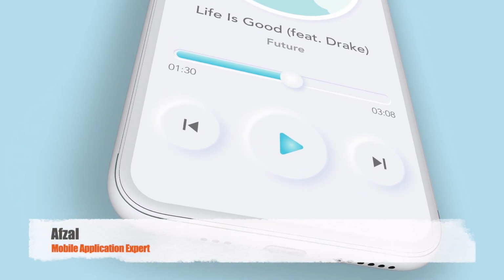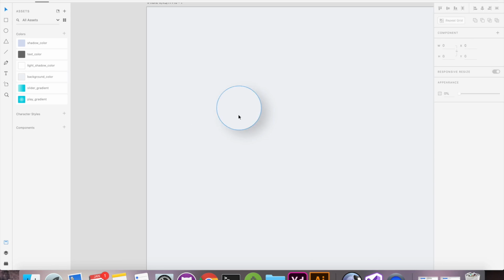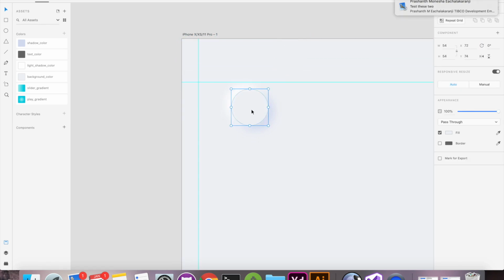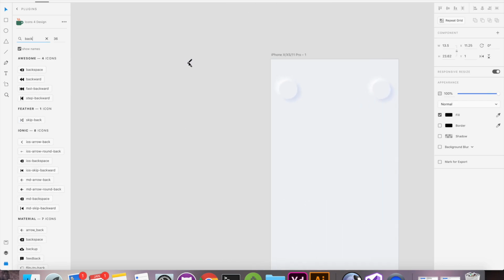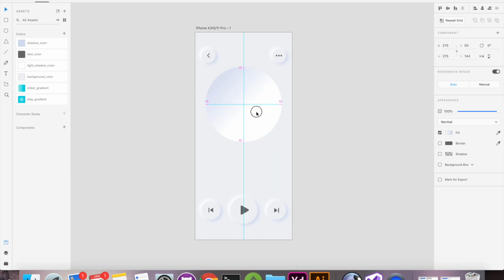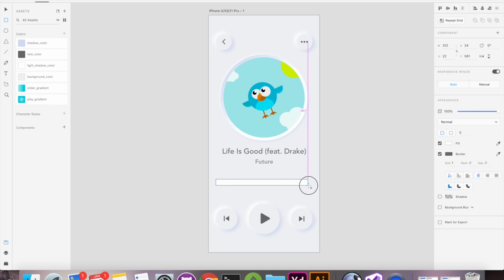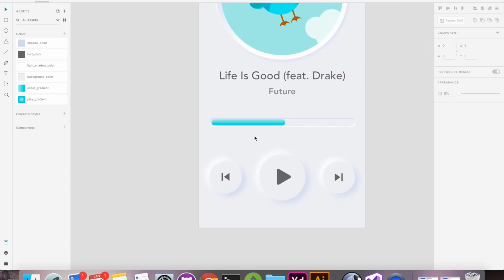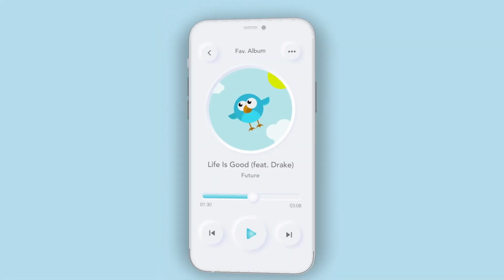Flutter UI Design || Adobe XD Soft UI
Hello everyone, In this video we will learn how to create Soft UI in Adobe XD.

Soft UI is also known as Skeuomorphic (Skeuomorphism) or Neumorphic design.
This design concept is totally based on real world appearance of objects.

You can use this design concept in applications where you have physical device simulation eg. TV remote, AC remote, music player and so on..